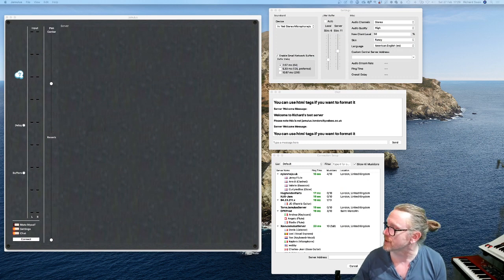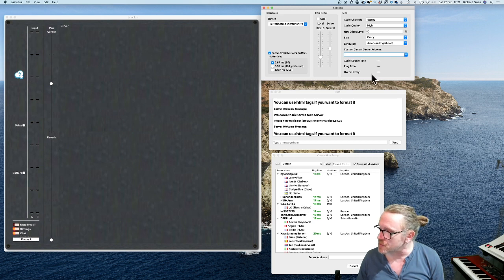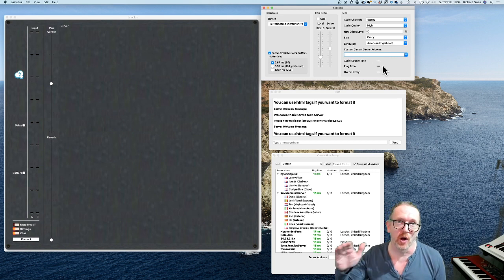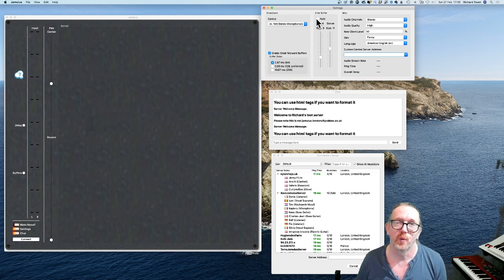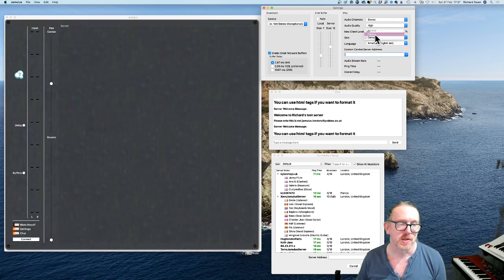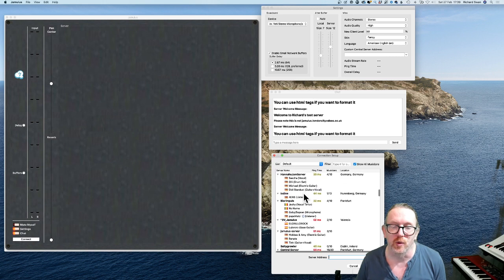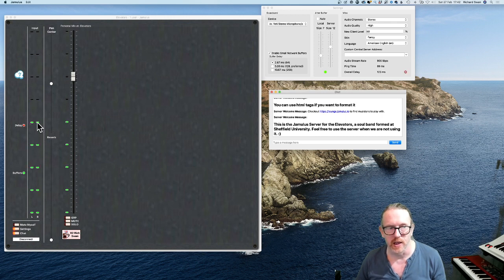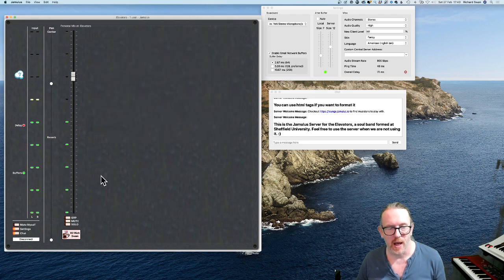Overview of Jamulus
Jamulus has provided a way for choirs and other ensembles to rehearse online during the pandemic. It's not perfect, but it's a game-changer. Here's a basic overview of the different options and how to use it. I made this video to stop me having to repeat the same information over and over again - it's not exhaustive, and you'll need to do some research yourself to learn how to configure it best for your setup. You can see some other videos on our channel which show you footage of us actually using it to rehearse and perform. Hope it's helpful.